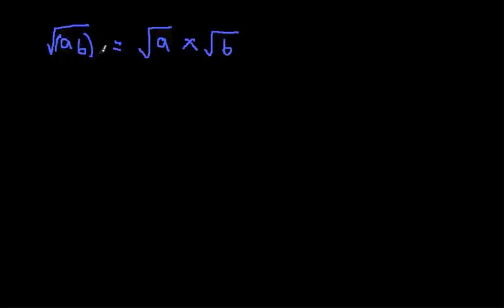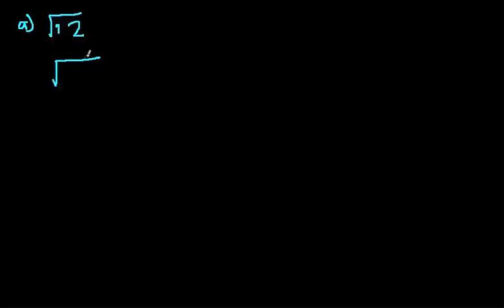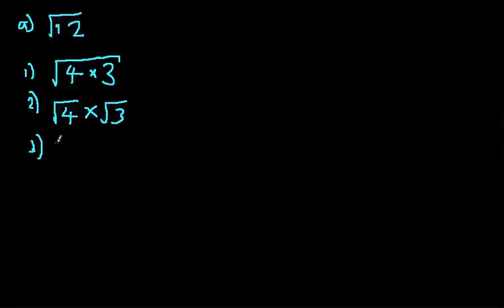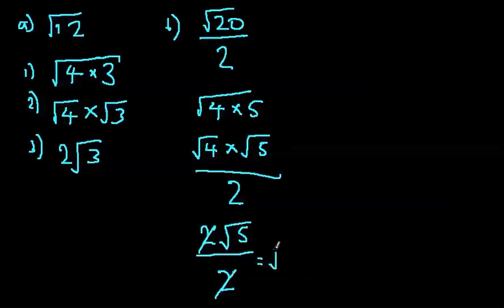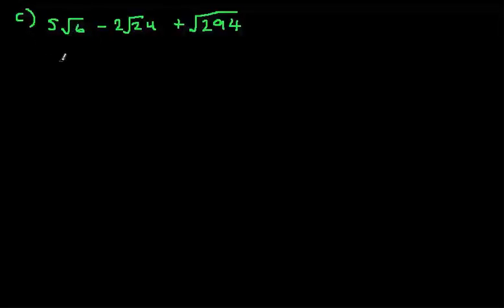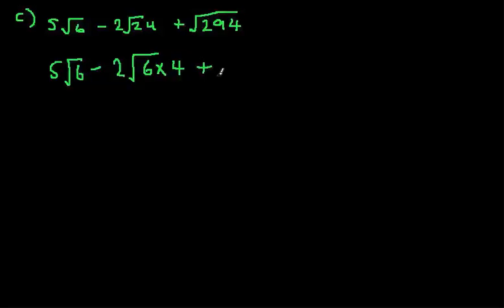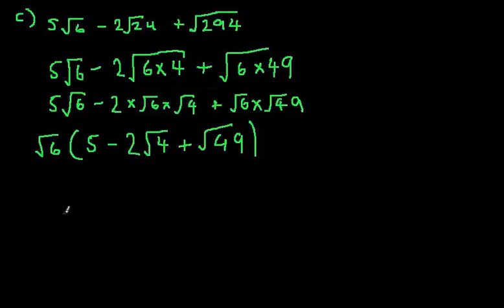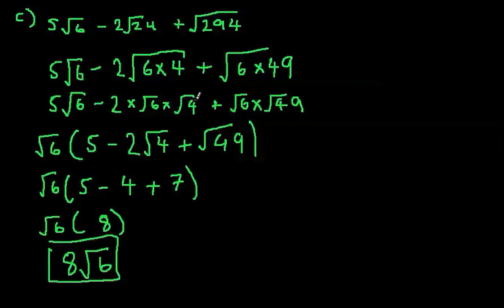GCSE Maths - Simplifying Surds - EASY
Short video on how to simplify surds!